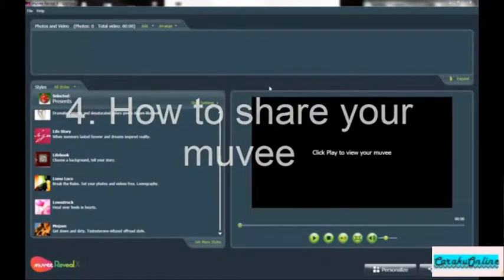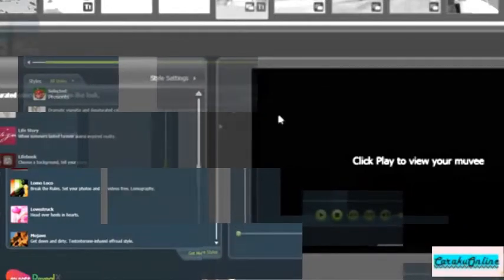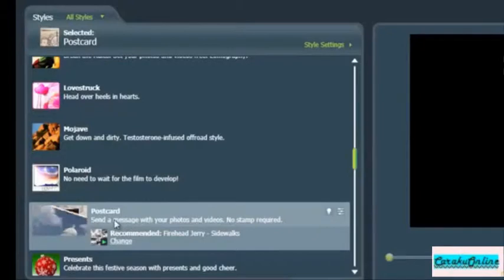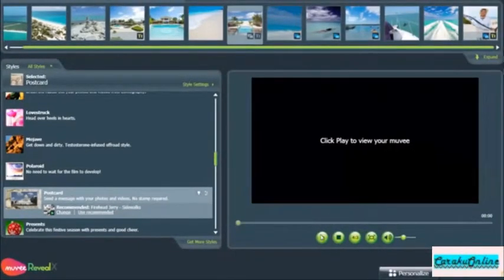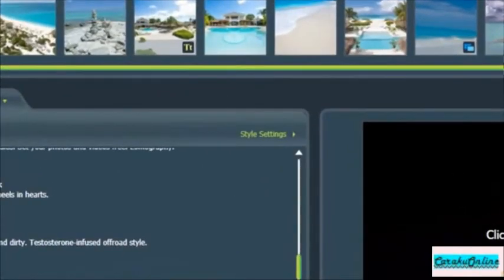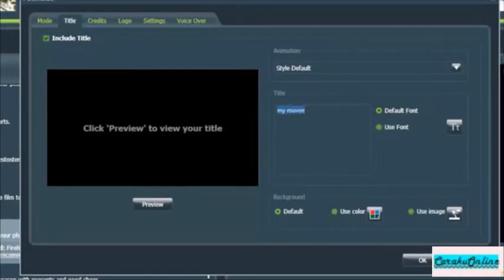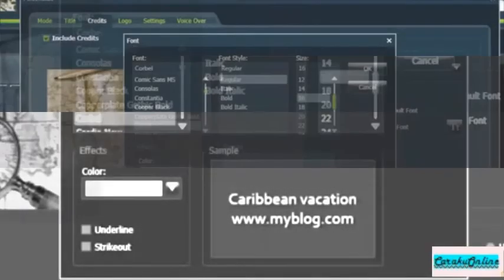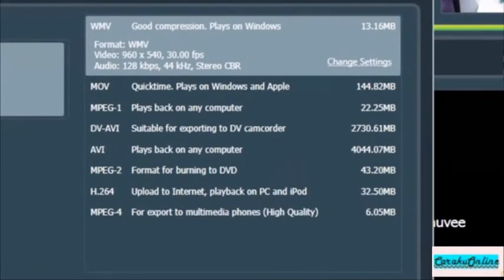Basic muvee Reveal photo slideshow software tutorial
tutorial, semua tutorial untuk pemula, tutorial, cara, Basic muvee Reveal photo slideshow software tutorial